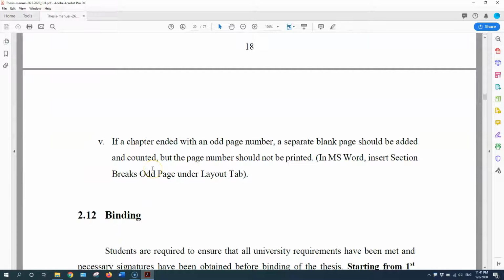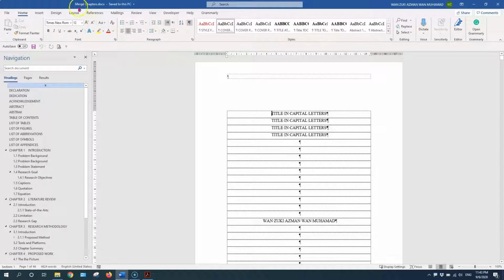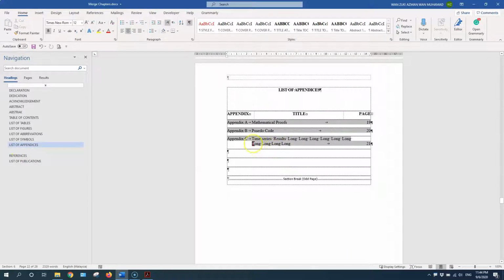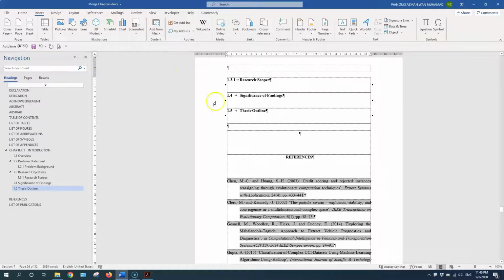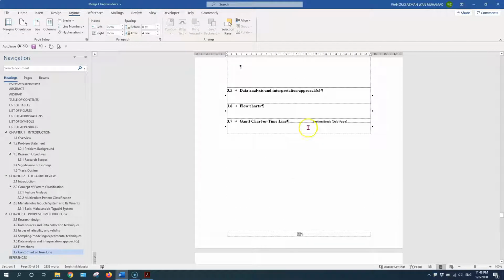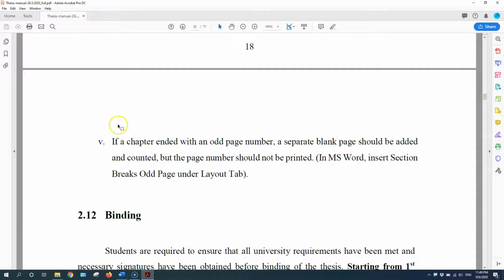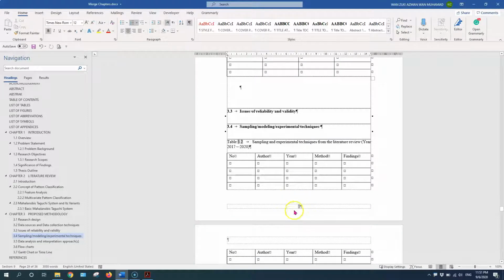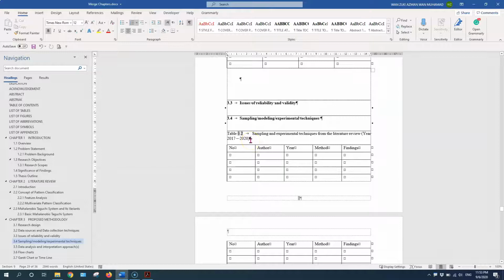[UTM] Merge or Combine Chapters